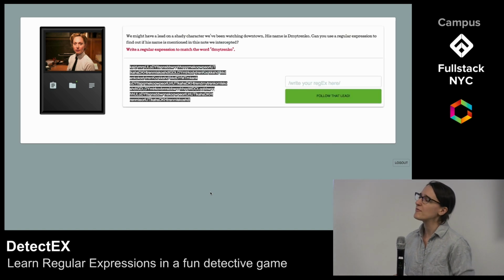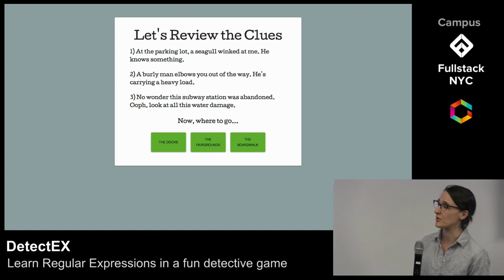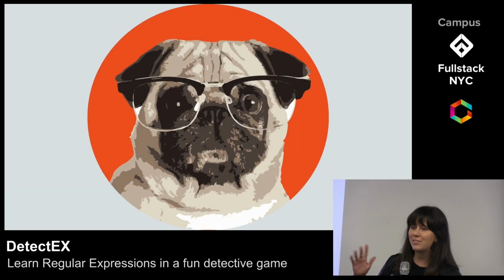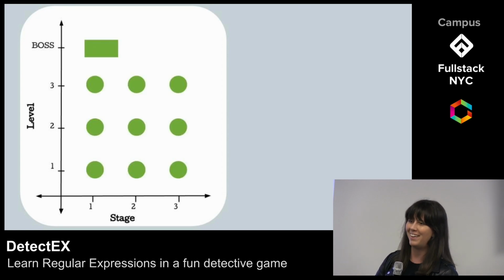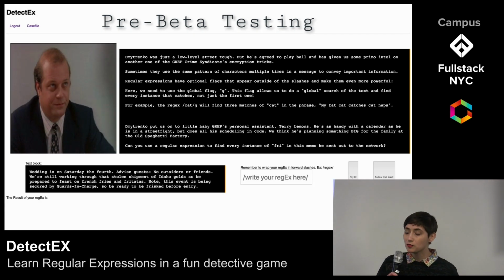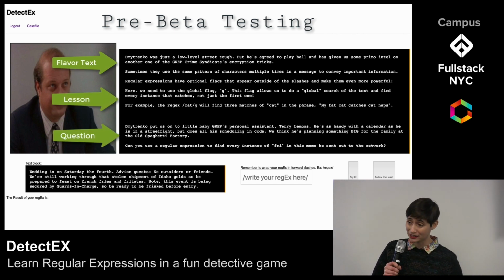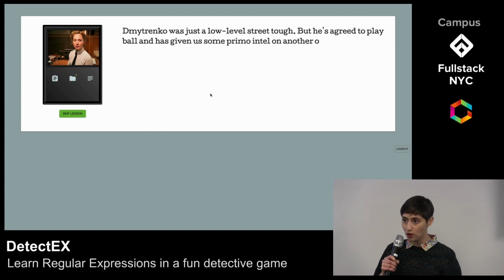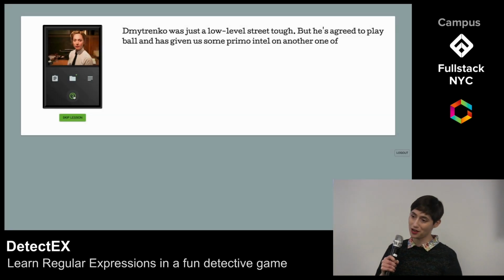Capstone Project: DetectEX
Learn Regular Expressions in a fun detective game

An educational game that teaches Regular Expressions. The user is a rookie detective decoding clues using regEx.

 DetectEx is an educational game that teaches the player to use Regular Expressions through a fun puzzle-solving adventure. We integrated an Express server with a PostgreSQL database in order to track user location and send game data based on user progress in realtime. On the front end we used React and Material UI to render the game as a single page web application. Sound, animation and a fun story make for an engaging user experience.

Team Members: Mikaela Sheldt, Sara Parelhoff, Alex Mikulewicz